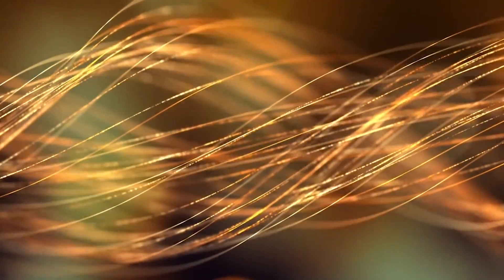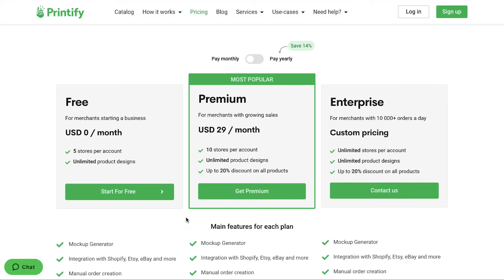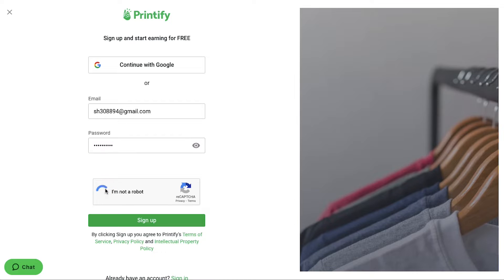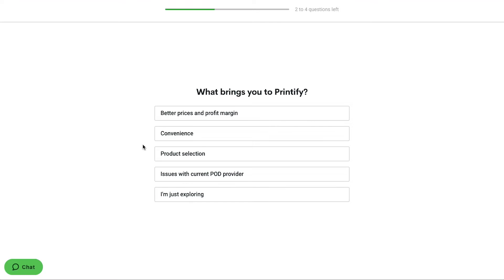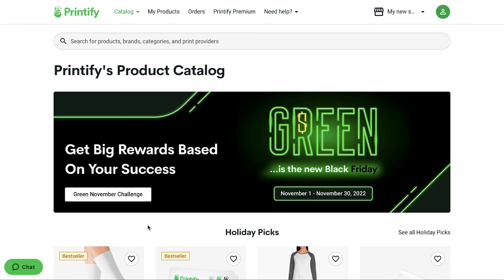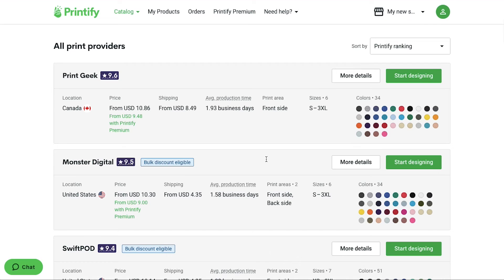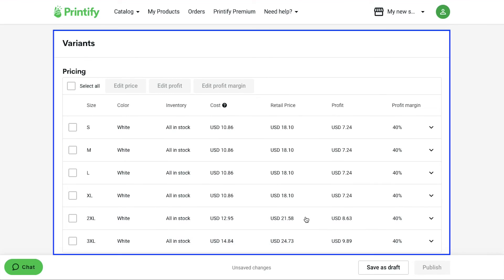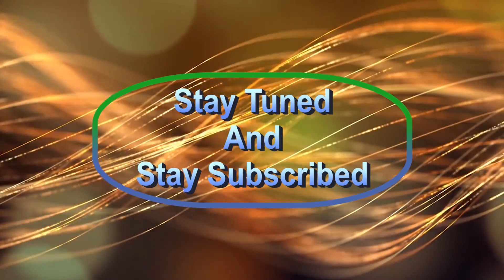How to Sell Print on Demand Products on Ebay with Printify (EASY)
In this video, I'm going to show you how to sell print on demand products on Ebay with Printify. You'll learn how to upload your designs, set your prices, and get paid.